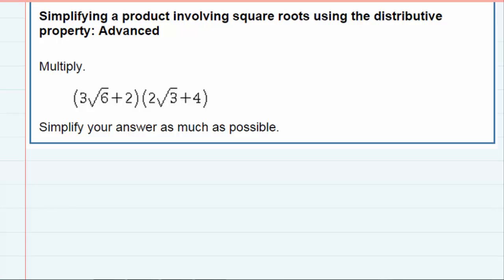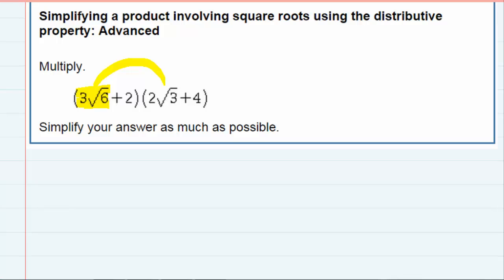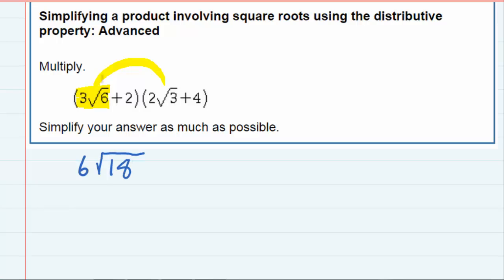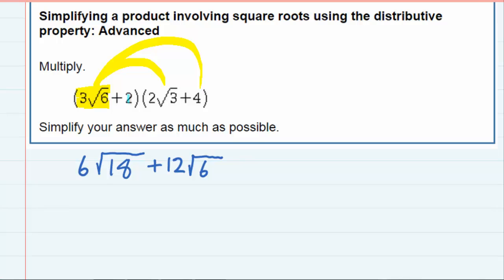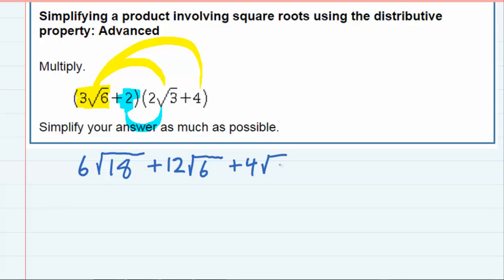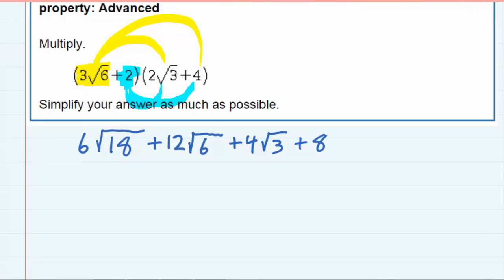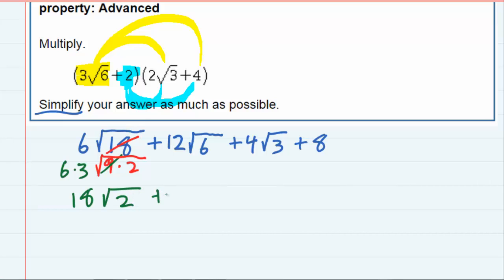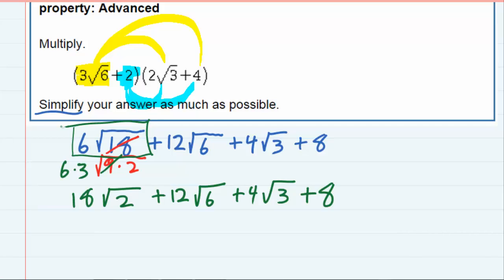Simplifying a product involving square roots using the distributive property: Advanced